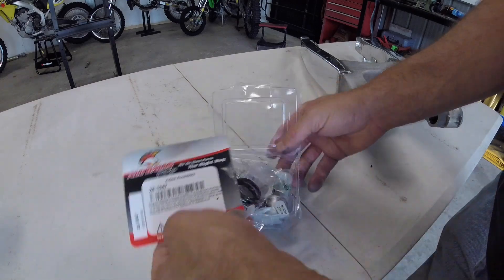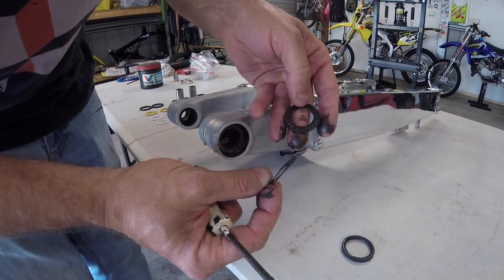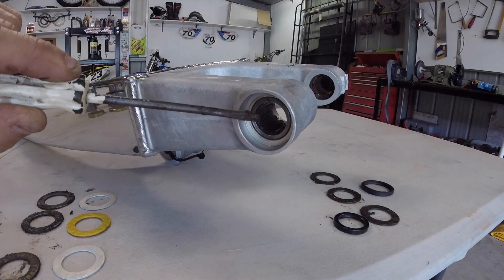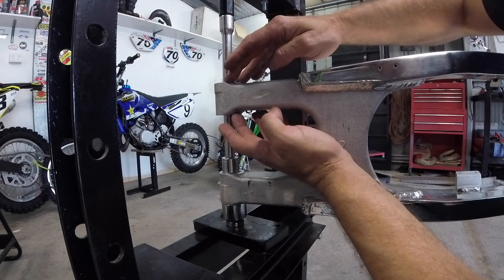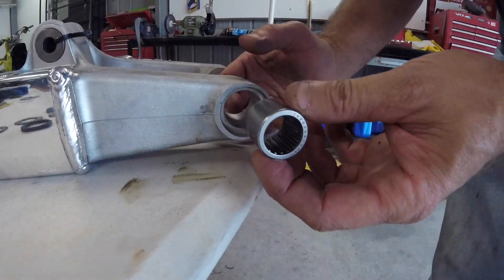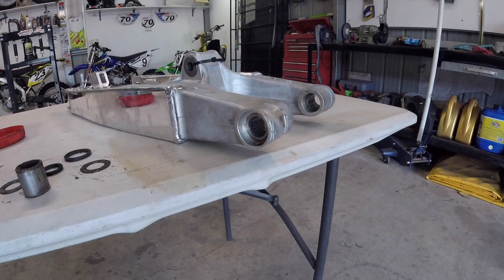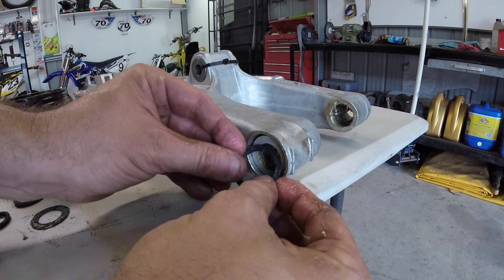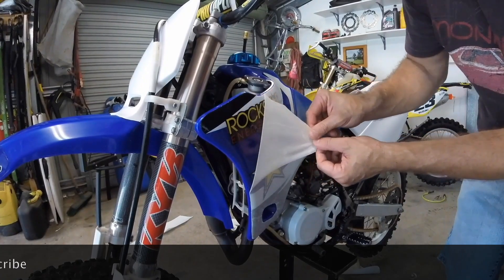Swingarm bearings replacement RM125 project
Replacing the swingarm bearings in the RM125 project dirt bike.